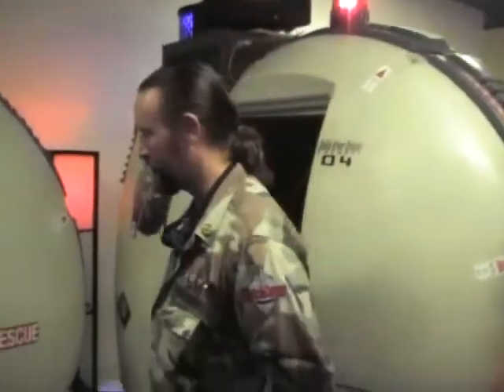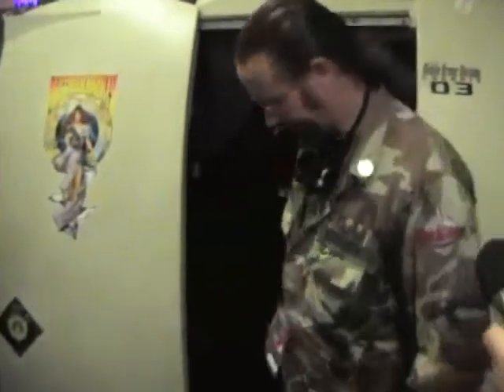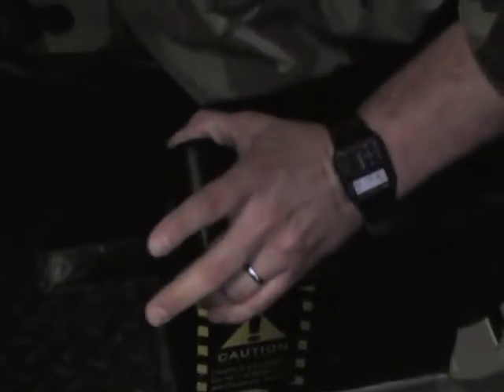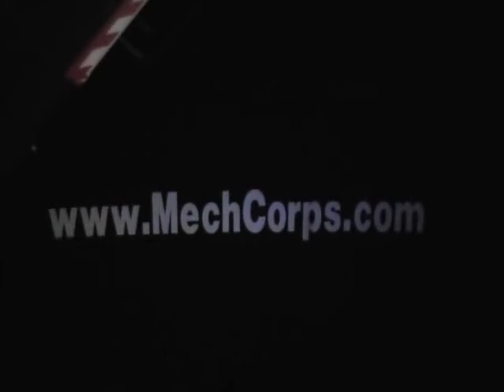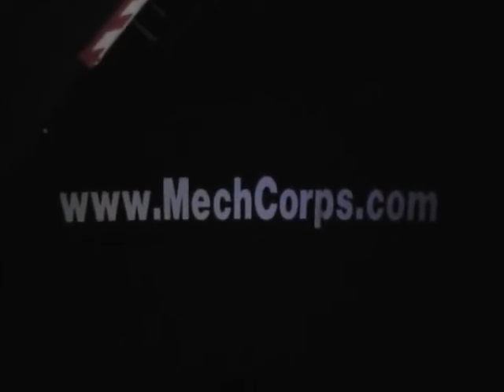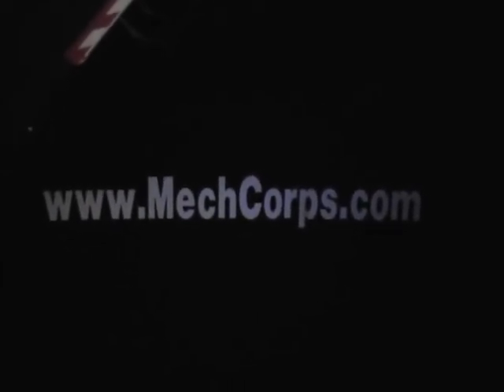Chimaeracon 2010: MechCorps Interview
At Chimareacon 2010, we had a chance to talk with the guy of MechCorps. They told us about their Battletech simulator pods, how they work, and what they offer to fans who want to virtual ride a mech. Later on, we all had a chance to play and you can see who comes out on top.